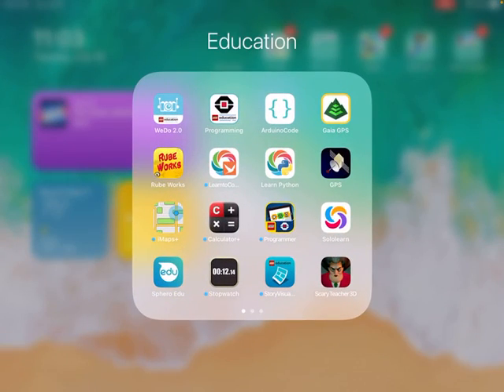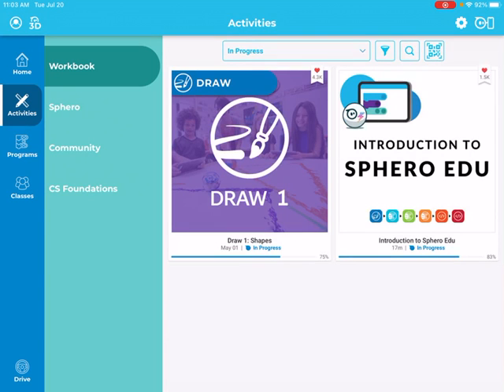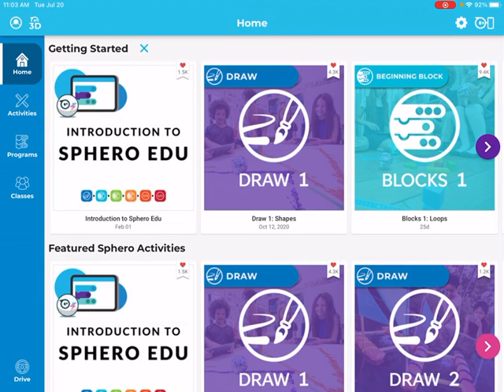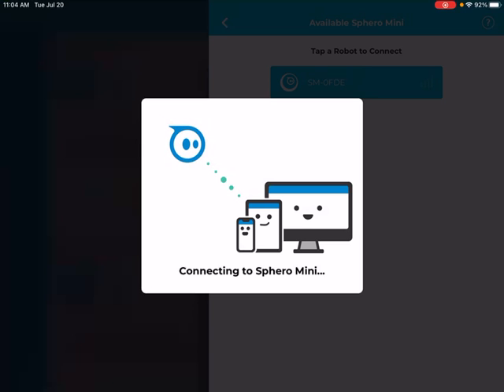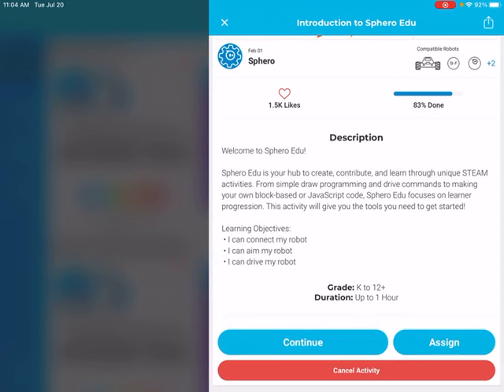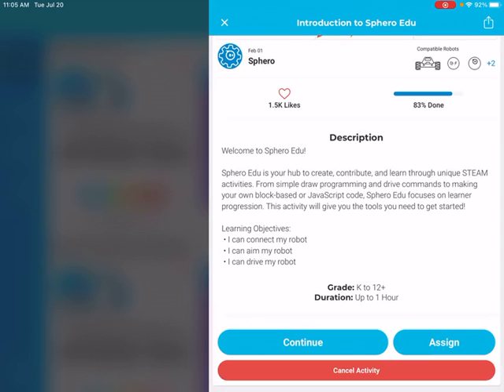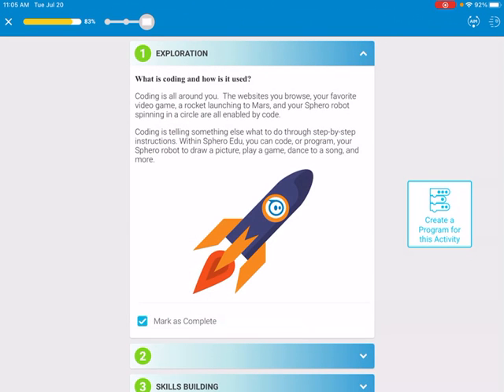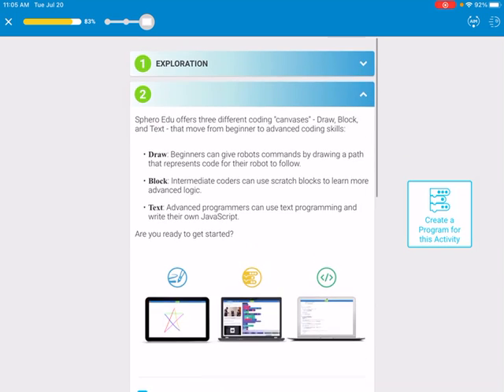Connect Mini Sphero to iPad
This video demonstrates how to connect a mini sphero and get started in the introduction tutorials